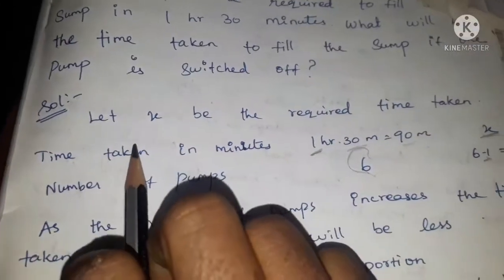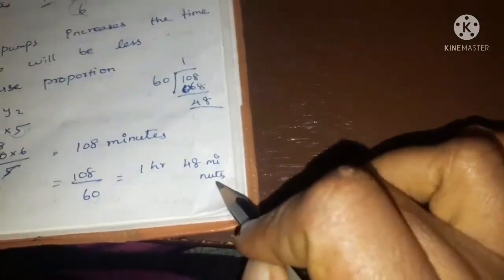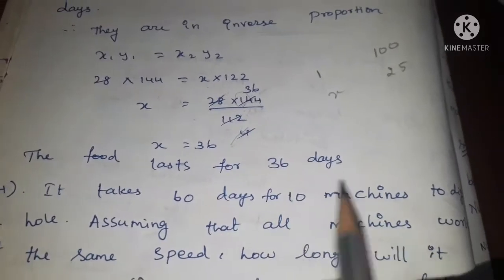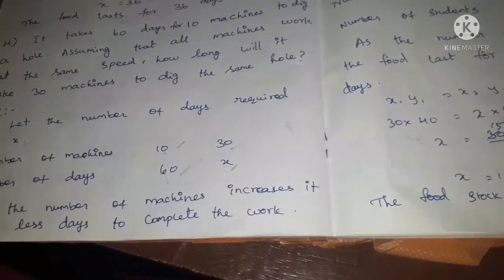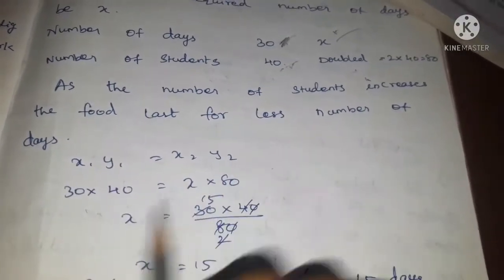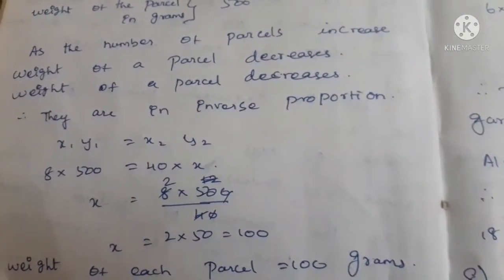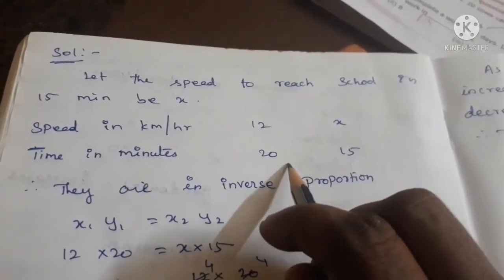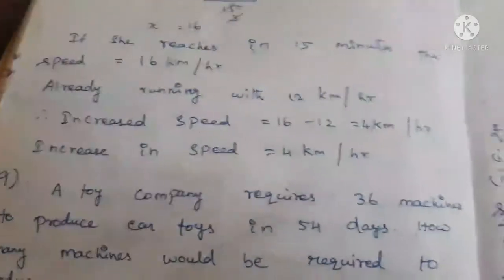7th std maths 4th lesson inverse proportion exercise 4.2 fully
exercise 4.2 fully